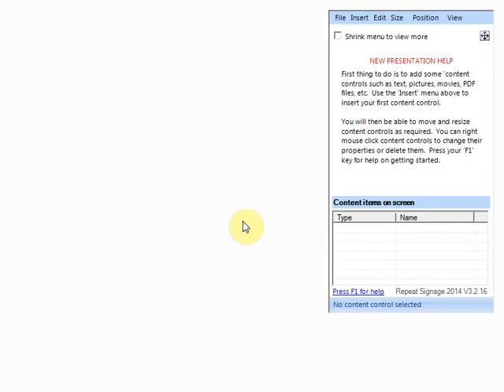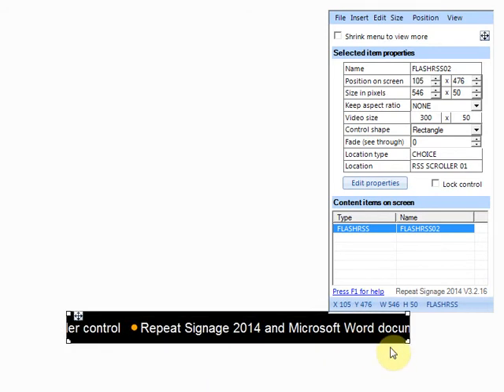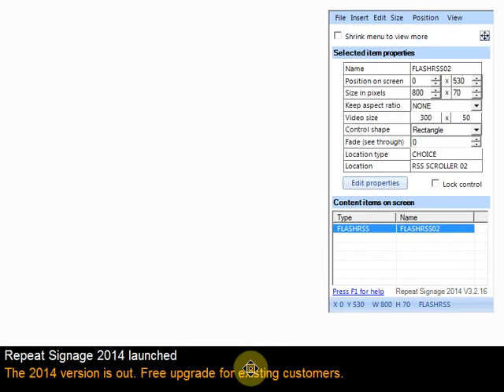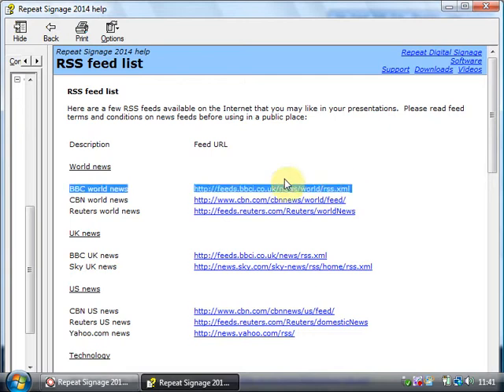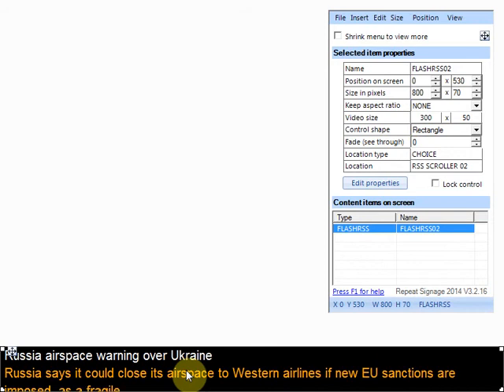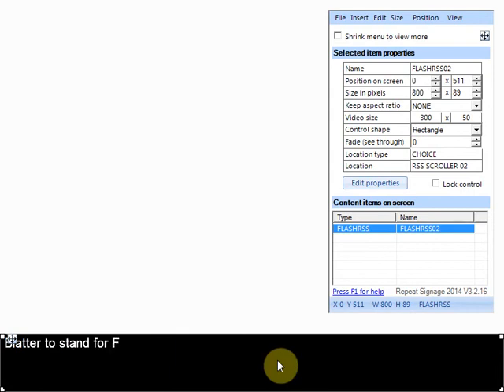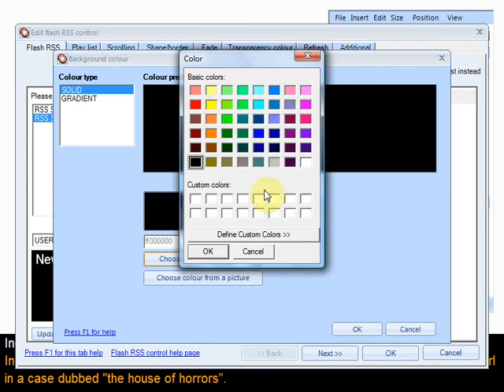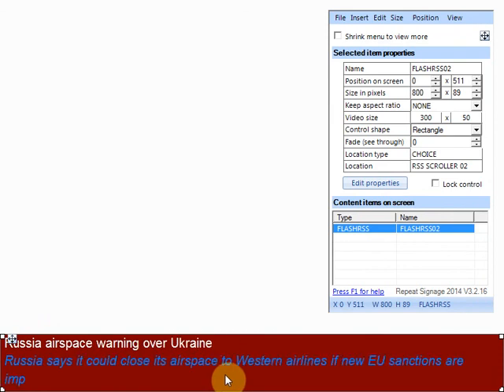Repeat Signage controls - RSS control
How to display RSS news feeds with the Repeat Signage Flash RSS control.

Please note: From December 2020 Flash was no longer supported, and the Flash banner RSS feeds has been changed in Repeat Signage V5 to RSS feed.